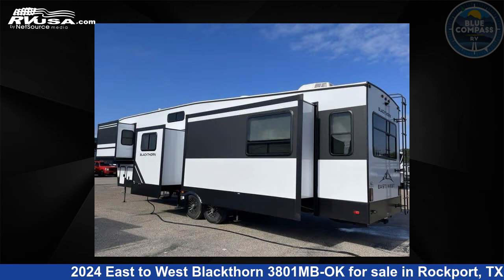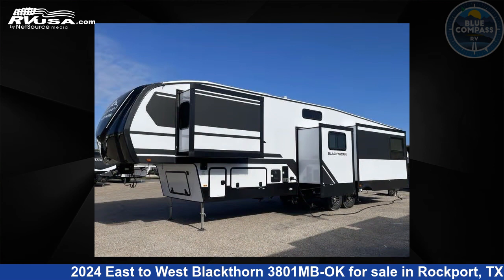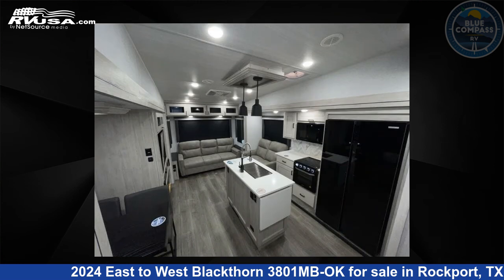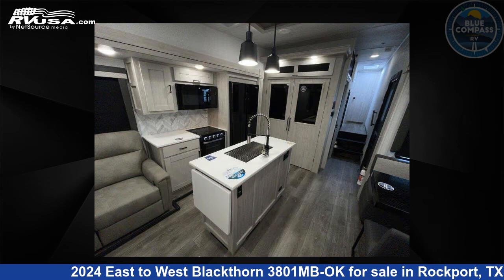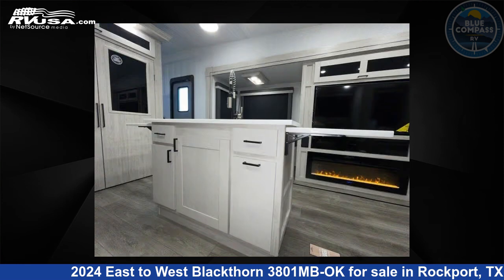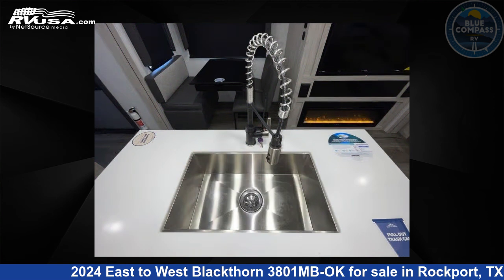Spectacular 2024 East to West Blackthorn Fifth Wheel RV For Sale in Rockport, TX | RVUSA.com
This 2024 East to West Blackthorn 3801MB-OK is a Fifth Wheel RV. It is located in Rockport, TX 78382 and is offered for sale by Blue Compass RV Rockport. This New East to West Is 41' 0" in length and features a ARTISAN MAPLE interior, sleeps 8, Slideout, and 64 gal fresh water capacity. The floorplan layout of this Fifth Wheel features Bunkhouse, Front Bedroom, Kitchen Island, Loft, Outdoor Entertainment, Outdoor Kitchen, Rear Living Area.

Blue Compass RV Rockport is a dealer for brands like: Coachmen, CrossRoads, Cruiser RV, DRV, Dutchmen, Forest River, Grand Design, Heartland, Highland Ridge, Keystone, Olympia, Prime Time, Thor Motor Coach and offers the following rv services: Parts/Accessories, Service. They stock rv types such as: Class A, Class C, Fifth Wheel, Toy Hauler, Travel Trailer. For more information and pricing on this unit, To see all units available for sale by Blue Compass RV Rockport,